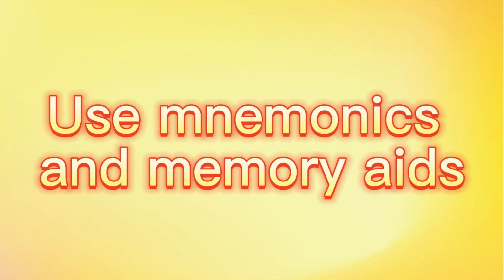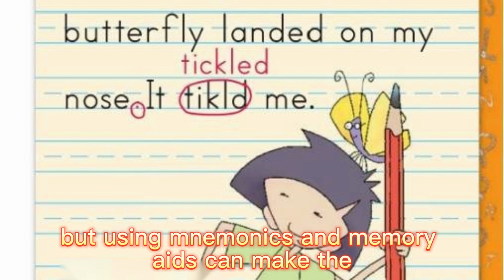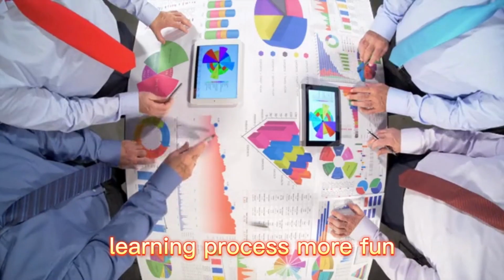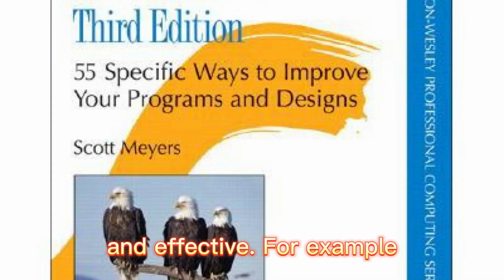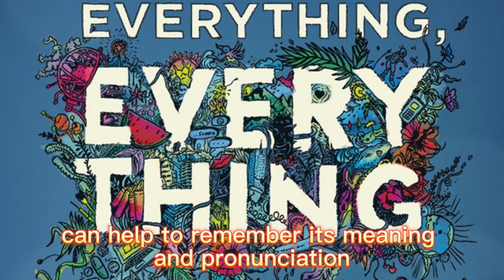How to Learn Chinese Characters for Beginners?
App Name: 《ViewChinese》focusing on writing Hanzis

App Name: 《My HSK teacher》the admin of the 《My HSK》app

My HSK App is an App to quickly memorize Chinese words. It can help Chinese learners memorize HSK level 1 to 5 words and example sentences. Each word includes: Chinese characters, Pinyin, English explanation, picture description, audio and example sentences. Functions include: Typing, Sentence Typing, Fill the Blank, Flashcard, Matching game, and reading aloud recordings, etc. The most interesting thing is that you can also launch group competitions, allowing a group of learners to compete online for various exercises, entertaining and learning easily.

ViewChinese App is an App to practice writing Chinese characters, which can help Chinese learners to practice writing Chinese characters on mobile devices such as tablets,  automatically demonstrate the correct stroke order, and judge the writing results in time during the writing process. The textbooks used include the Three Character Classic, Tang Poems, HSK Vocabulary, YCT Vocabulary, Chinese Vocabulary from Jinan University textbook Zhongwen, and Chinese Vocabulary for Primary Schools in the People's Education Edition. Functions include: Writing Hanzi, Listening and Select, Read Aloud, Spell Pinyin A group competition can also be launched, where a group of learners compete to write Chinese characters to see who can write quickly and accurately.

My HSK App是一个快速记忆汉语单词的App，能够帮助中文学习者牢记HSK1至5级的单词和例句，每个单词包括：汉字，拼音，英文解释，图片说明，配音朗读和例句。功能包括：打字练习，例句练习，选词填空，闪卡练习，匹配游戏和朗读录音等。最有趣的是还可以发起群体比赛，让一群学习者在一起在线比赛各种练习，寓教于乐，轻松学习。

ViewChinese App是一个练习写汉字App，能够帮助中文学习者在平板电脑等移动设备上练习书写汉字，自动演示正确的笔画笔顺，在书写的过程中，及时判断书写的结果。使用的教材包括三字经，唐诗，汉语水平考试词汇表，中小学汉语考试词汇表，暨南大学的中文词汇表，人教版小学语文词汇表等。功能包括：写汉字，听音选字，大声朗读，打字练习－我来拼拼看。同样也可以发起群体比赛，让一群学习者在一起比赛写汉字，看谁写得又快又准确。